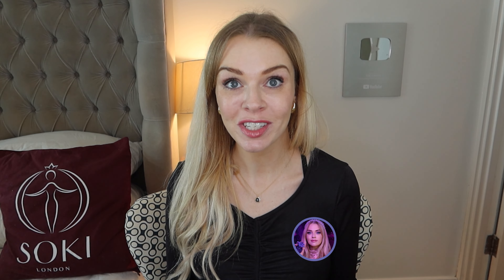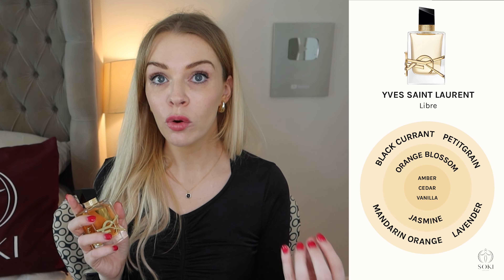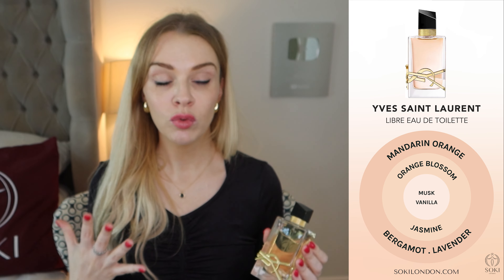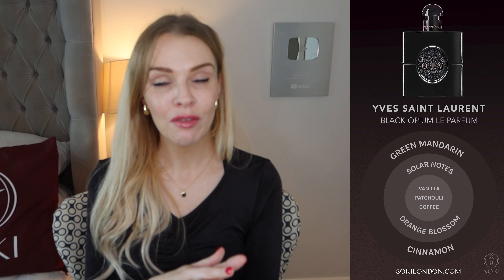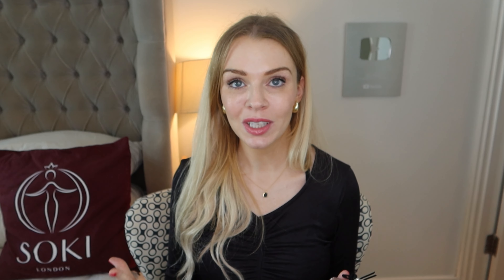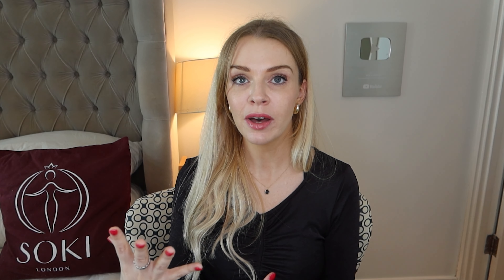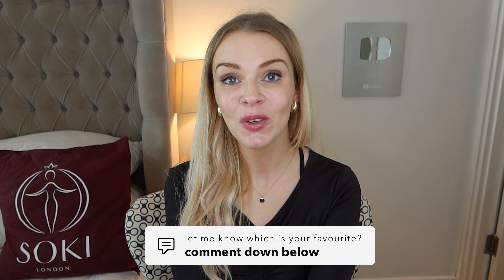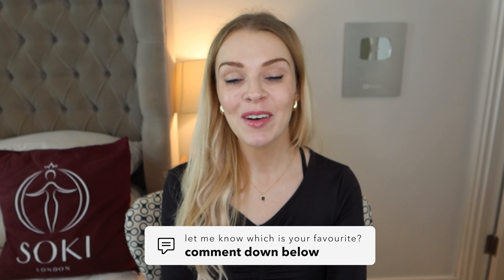YVES SAINT LAURENT PERFUME RANGE GUIDE | YSL BLACK OPIUM, LIBRE, MON PARIS | Soki London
💜 Order my perfume Empress, Aphrodite & Soy Wax Candles 📦 Worldwide Shipping 🐰 Vegan & Cruelty Free 🇬🇧 Also find me on Amazon UK & TikTok Shop

My two cats Caesar & Cleopatra..